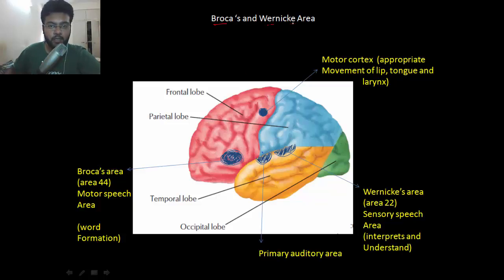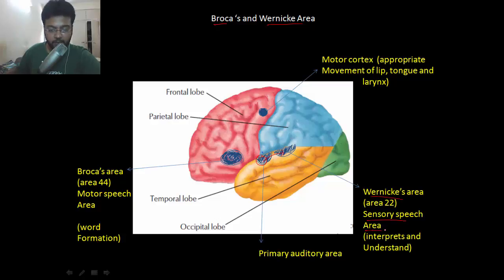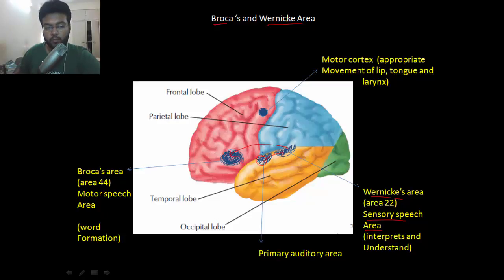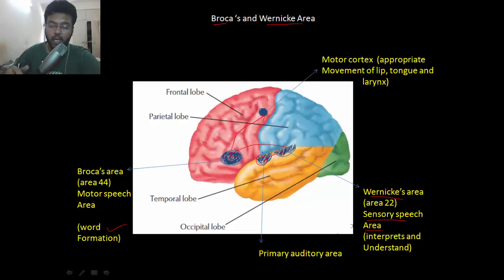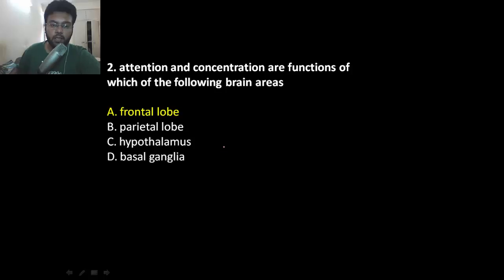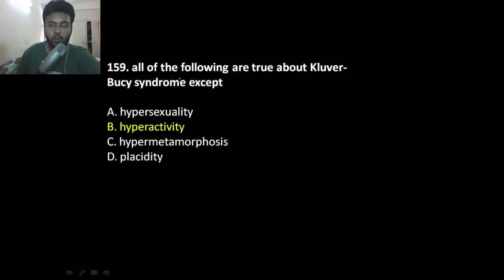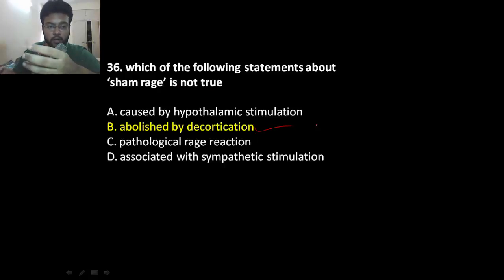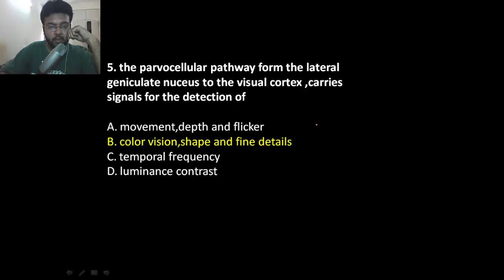Broca's and Wernicke's area | Physiology Review - 200 MCQ , 2016